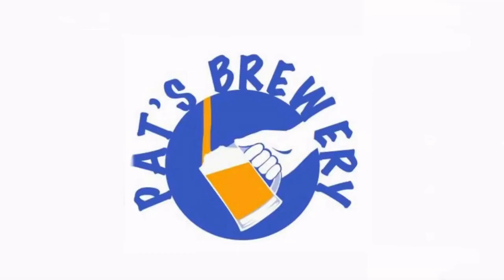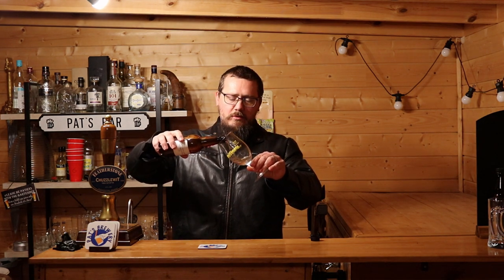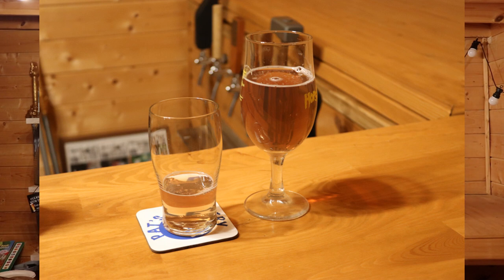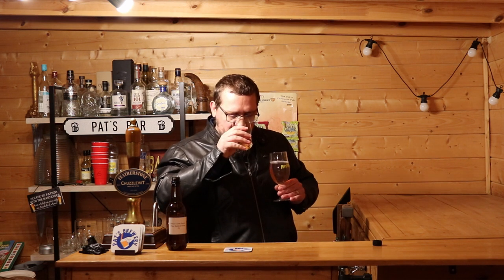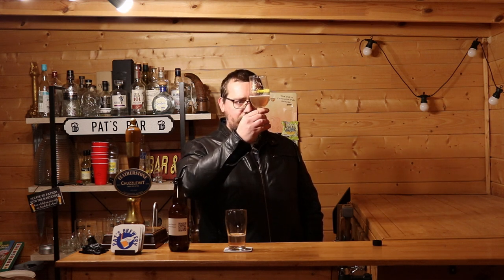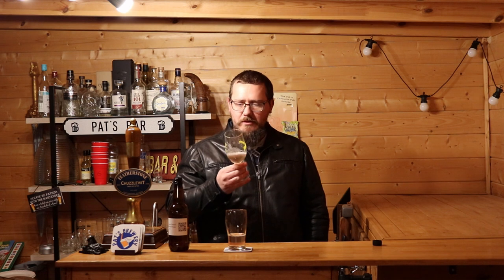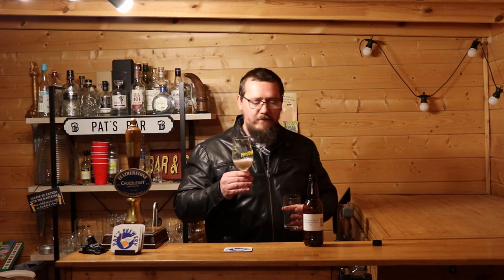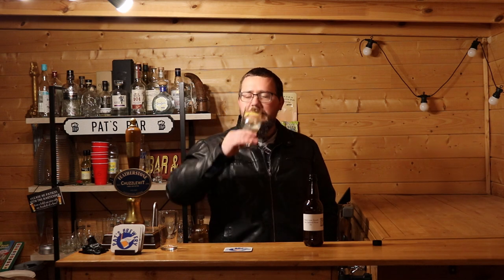Big Banana Brewing - New Zealand Pilsner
Second beer kindly sent to be from Big Banana Brewing